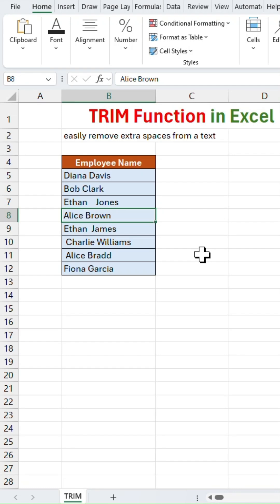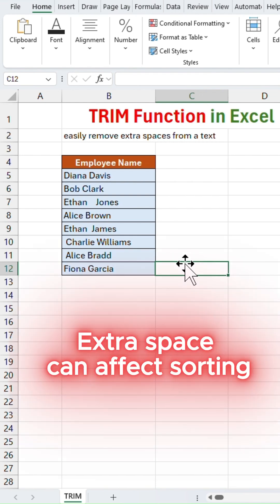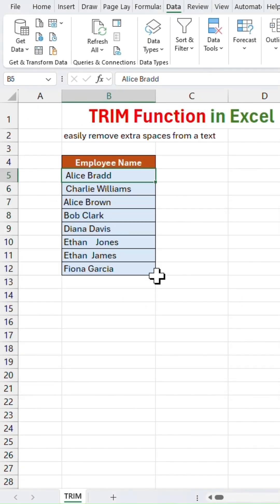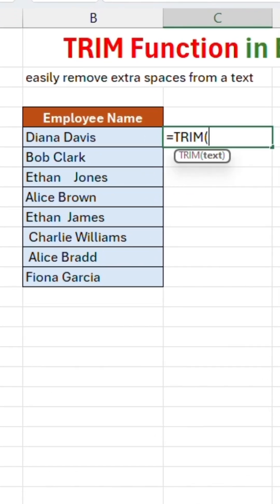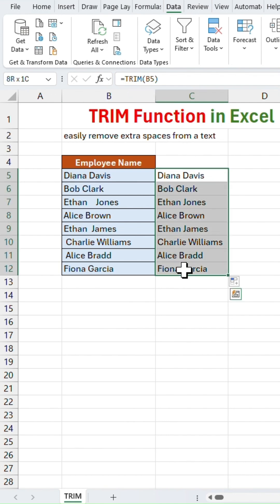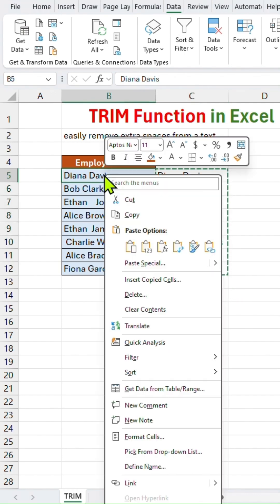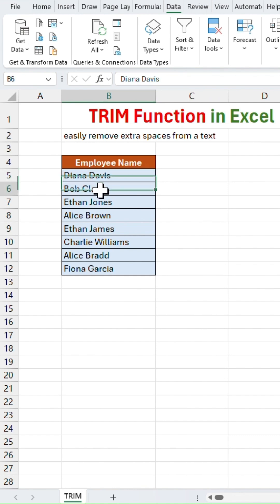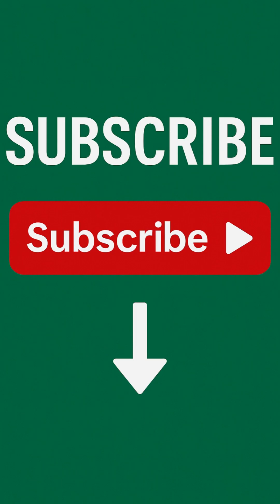Excel Essentials Part 11: Fix Sorting Errors with TRIM Function! 🔍📊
Tired of Excel formulas or SORT not working as expected? It might be hidden spaces!
In this video, learn how the TRIM function can clean your messy data and make sorting work perfectly. We walk through a real example where names look identical — but aren’t.
💡 Perfect for cleaning up imported data or resolving frustrating Excel errors.